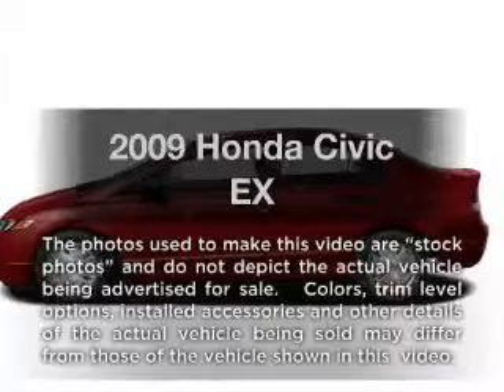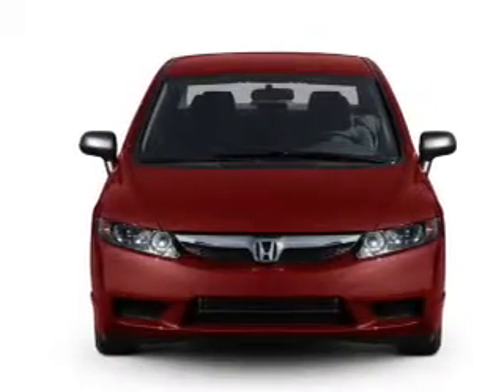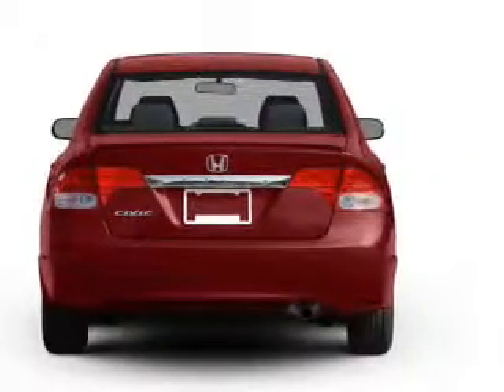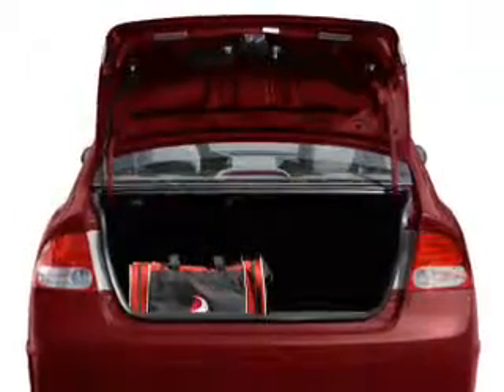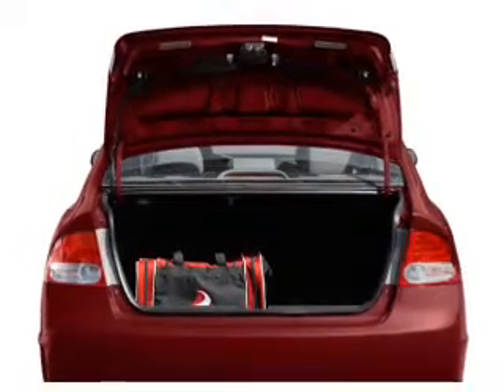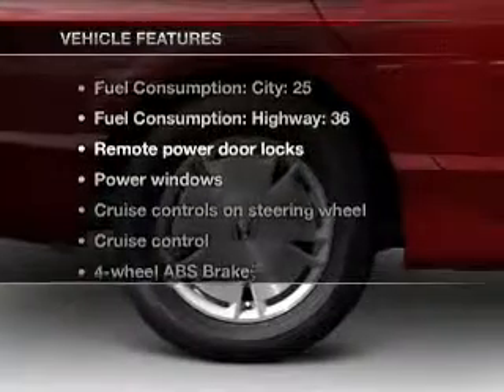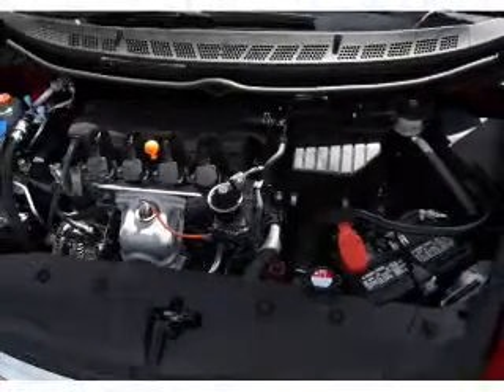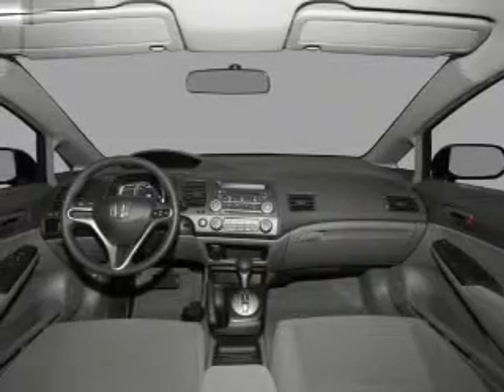2009 Honda Civic - Irvine CA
Year: 2009
Make: Honda
Model: Civic
Trim: EX
Engine: 1.8 liter inline 4 cylinder 16 valve
Transmission: 5-Speed Automatic
Color: Gray
Mileage: 21678
Address:
16 Auto Center Dr